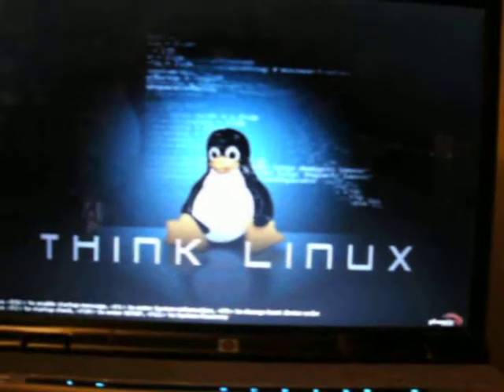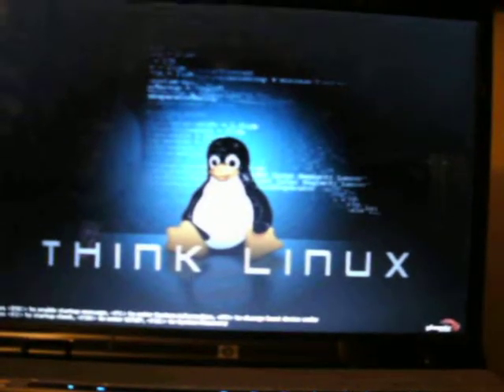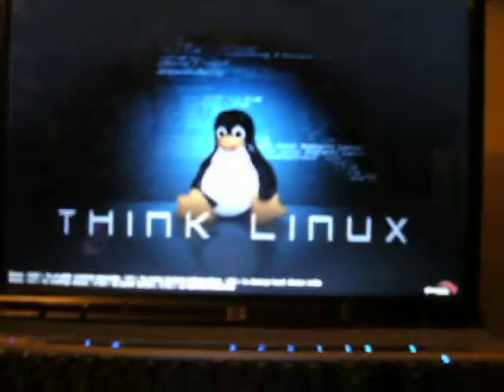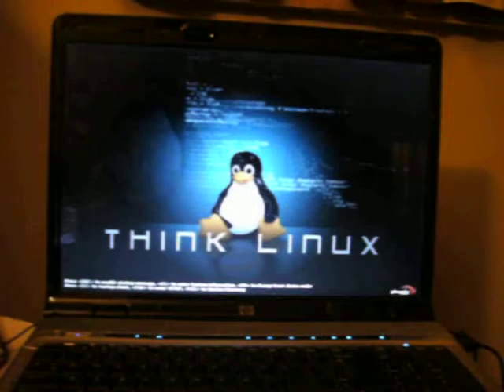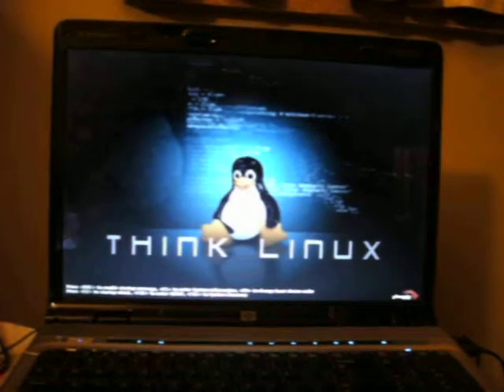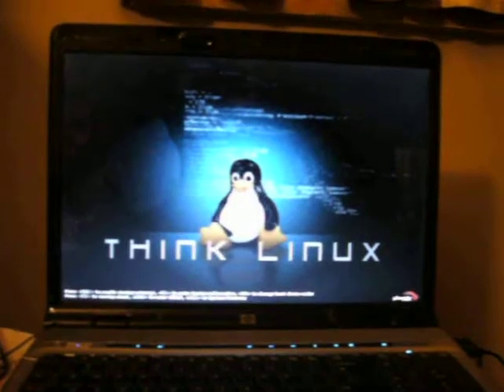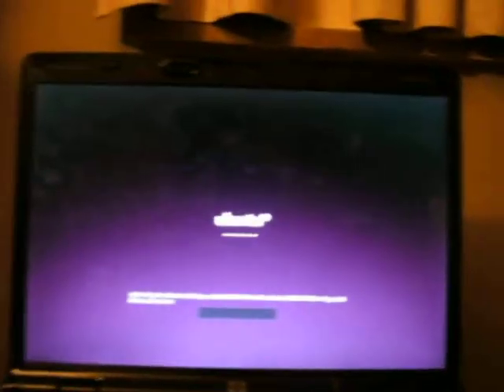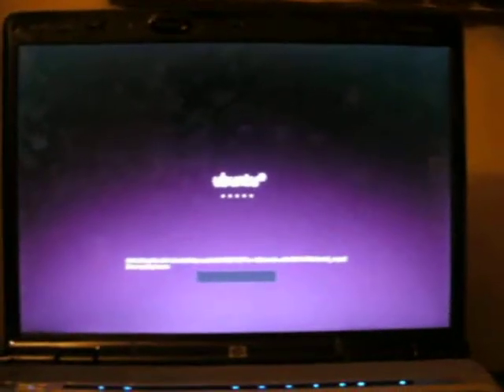ubuntu crypto windows 7 trucrypt duel booting help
ya i have a encrypted ubuntu 10.04 windows 7 trucrypt and i have the truecrypt MBR in front of the grub on my /boot partition and i need to restore the grub and duel boot from my /boot drive with the truecrypt MBR o on the boot